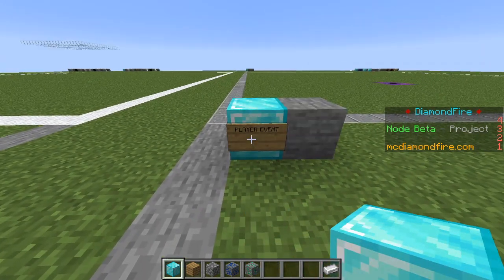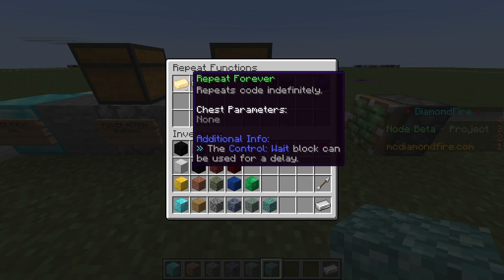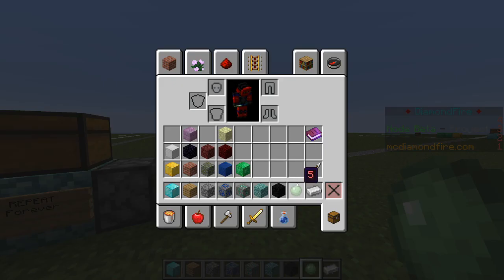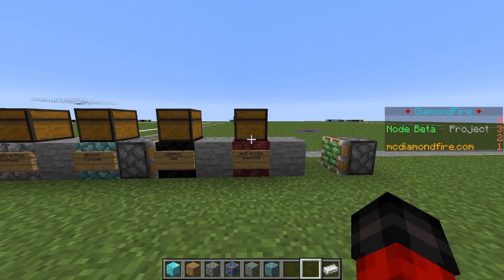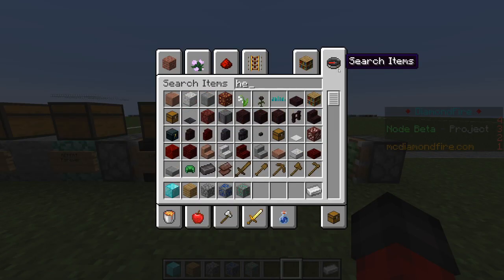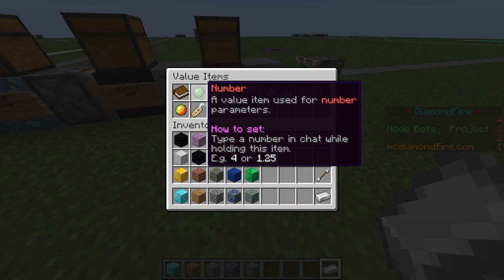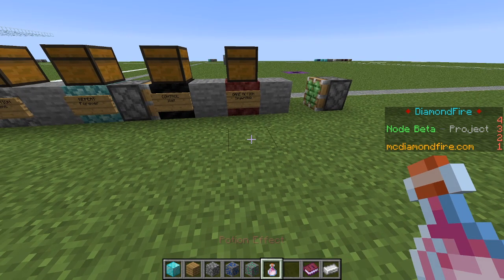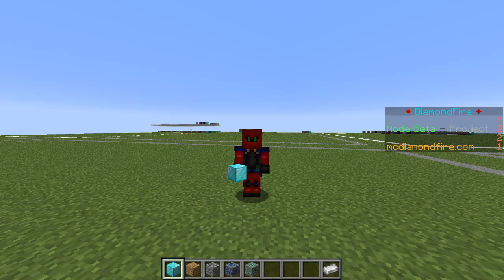DiamondFire Tutorials - Mob Arena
In this tutorial series, we'll be covering how to use the different kinds of coding blocks in Diamondfire, as well as how all of the parts of your game interact with one another. This episode introduces the "Game Action" block and how to use it to quickly create a mob arena game.

Create your own minigames and play thousands of games made by other players!